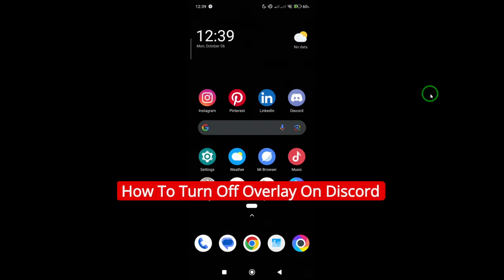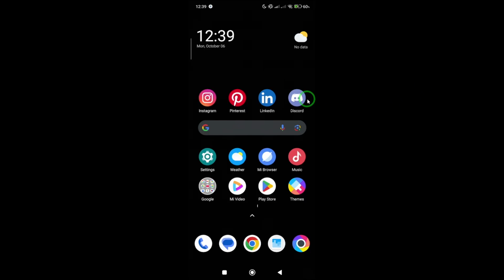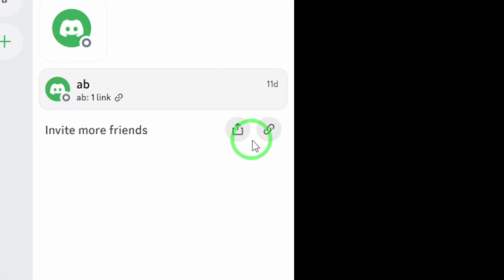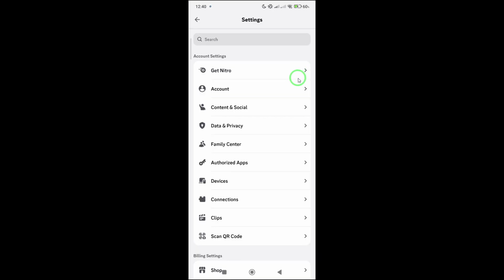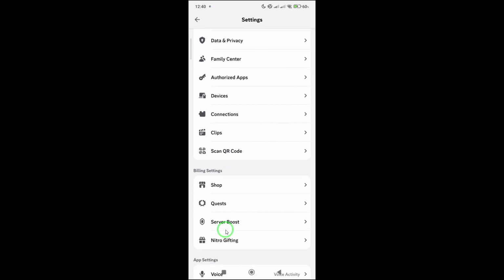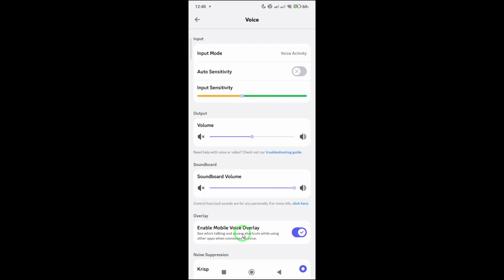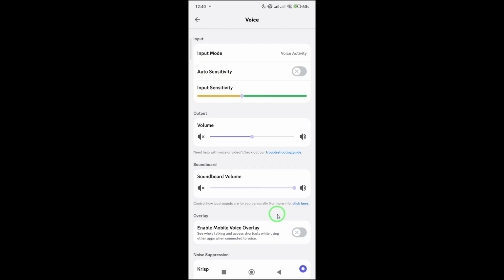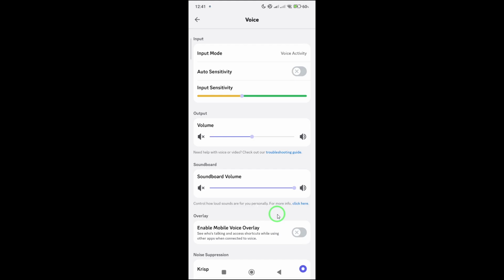How To Turn Off Overlay On Discord (Updated)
Learn how to turn off the overlay on Discord with this quick and updated guide. Follow these simple steps to disable the mobile voice overlay feature and enjoy a smoother experience.

1. Open Discord app and tap on your profile picture at the bottom right

2. Tap on setting icon then Voice

3. Toggle off Enable Mobile Voice Overlay-
Timeline:
00:00 Start
00:12 How to do it
01:05 End